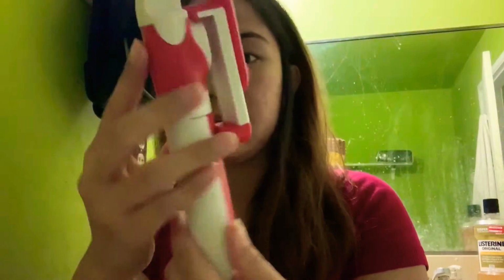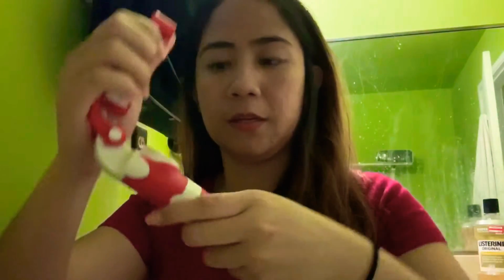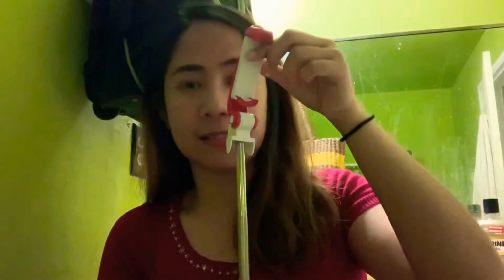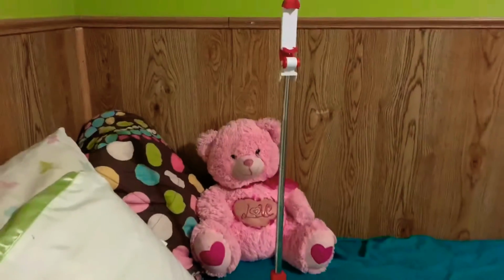UNBOXING TIME! | AMAZON PRODUCT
I ordered some products on amazon website, but unfortunately three of the products didn’t came as the instructed was said on their website and on my email. I only unboxed 1 product!

I hope you enjoy this product/unboxing vlog!

XOXO.